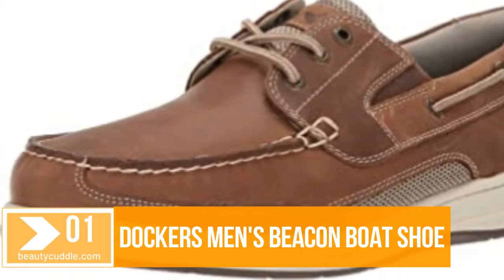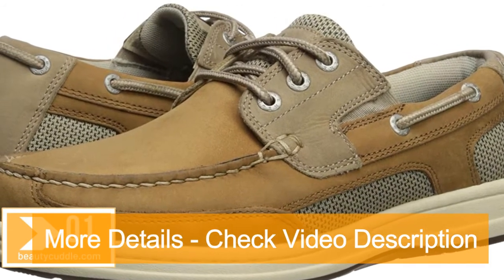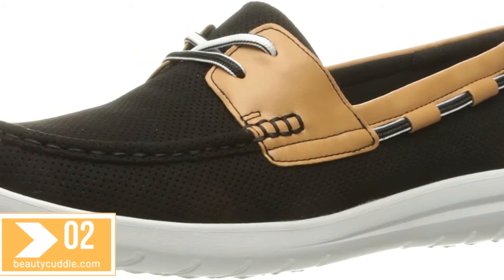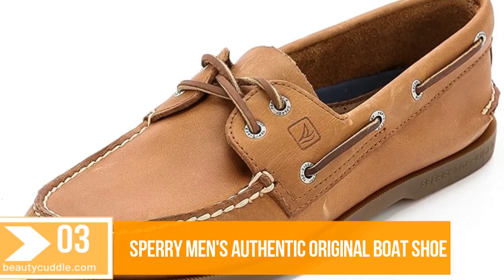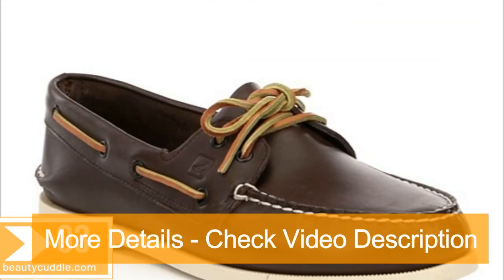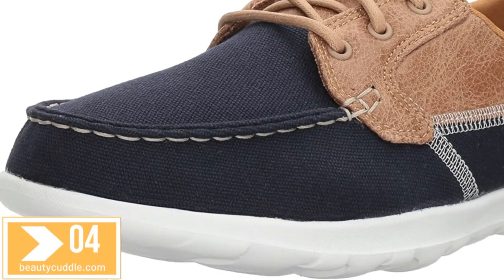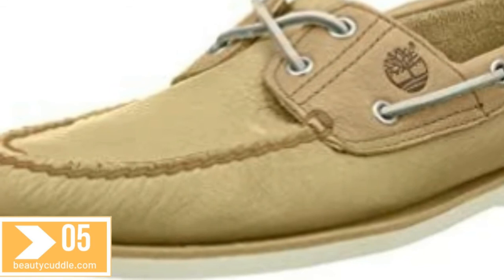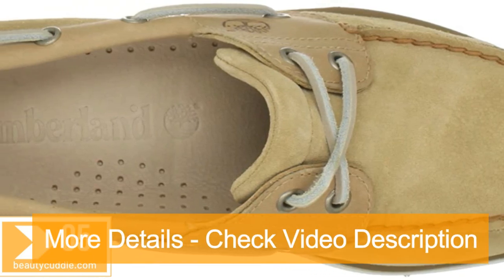5 Best boat shoes Which is most accurate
[Paid link] 05. Timberland Men's Classic 2 Eye Boat Shoe.

[Paid link] 04. Skechers Women's Go Walk Boat Shoe.

[Paid link] 03. Sperry Men's Authentic Original Boat Shoe.

[Paid link] 02. Clarks Women's Jocolin Vista Boat Shoe.

[Paid link] 01. Dockers Men's Beacon Boat Shoe.